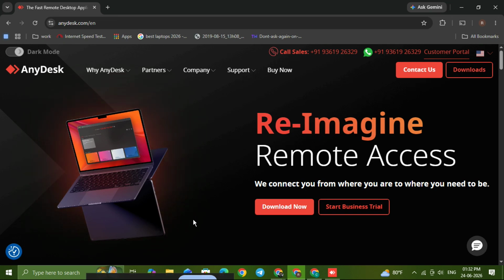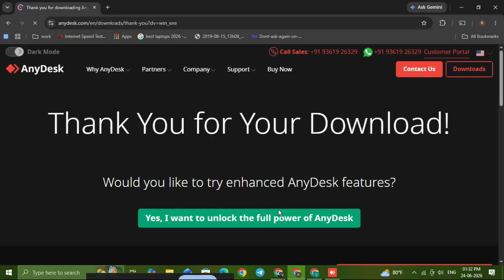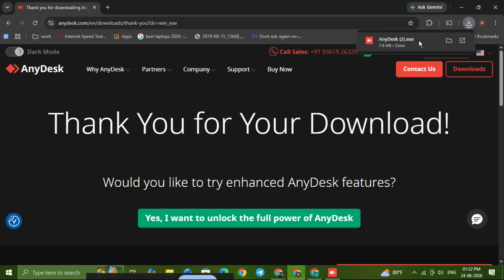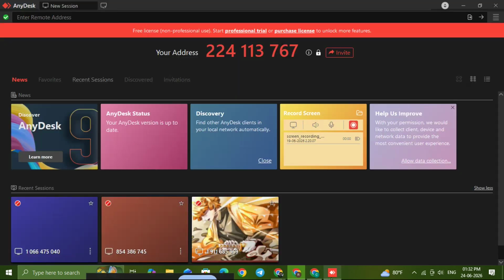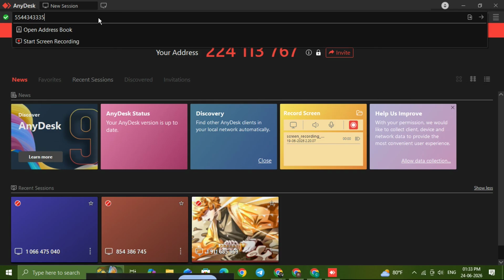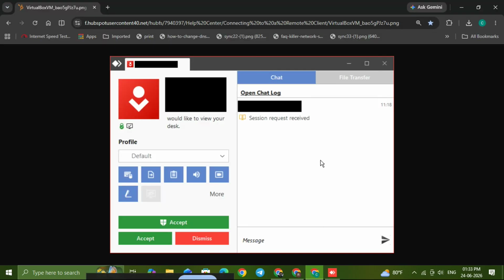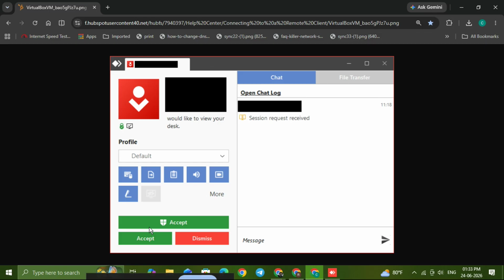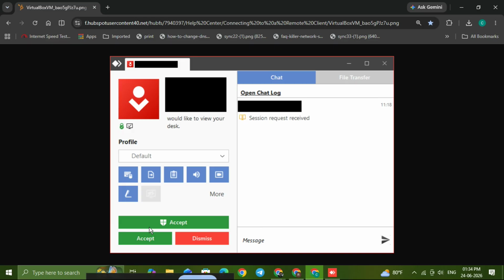How To Use AnyDesk Free (Easy Guide)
Learn how to use AnyDesk free with this simple step-by-step tutorial. Download, install, open AnyDesk, and connect to another computer safely and easily.

🕚Timestamps:
0:00 Intro
0:26 Download AnyDesk
0:57 Install AnyDesk
1:22 Open AnyDesk
1:43 Connect To Another Computer
2:18 Accept The Connection
2:43 Outro

✍️What You'll Learn In This Video:
• How To Install AnyDesk On Your Device
• How To Find Your AnyDesk Address Or Desk ID
• How To Connect To Another Computer Using AnyDesk
• How To Accept A Remote Connection Request
• How To Use AnyDesk Free For Remote Access

💡Pro Tips For Using AnyDesk:
• Always download AnyDesk from the official website to avoid unsafe copies.
• Only accept remote connections from people you trust.
• Double-check the AnyDesk Address before clicking Connect.
• Keep your session permissions limited if you only need view access.
• Close AnyDesk when you’re finished if you don’t need remote access anymore.